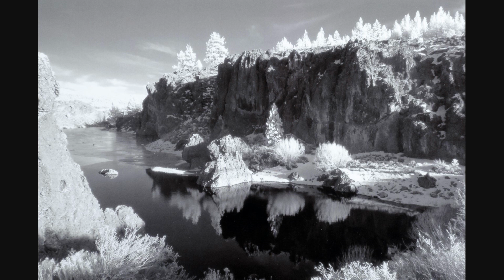May 2018 AA Monochrome Critiques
May 2018 AA Monochrome print critiques from Peter Goin